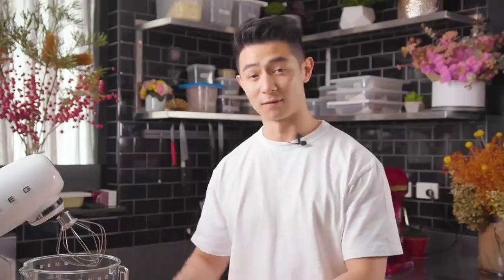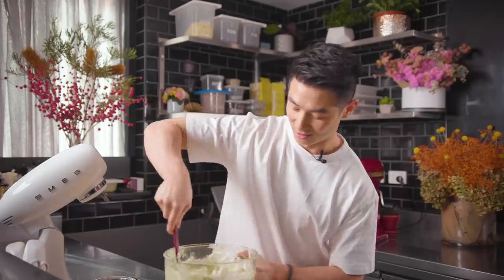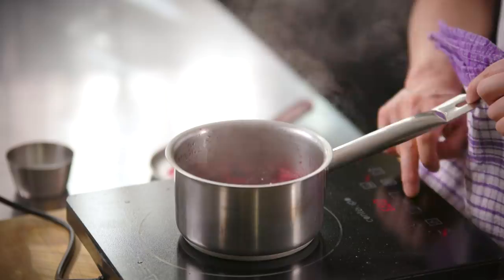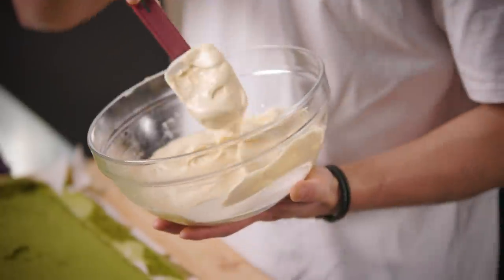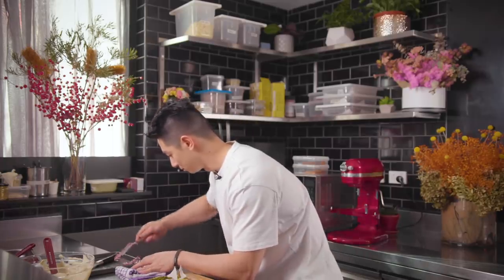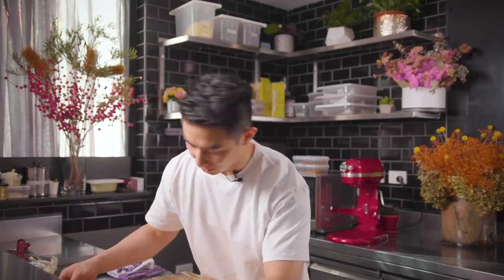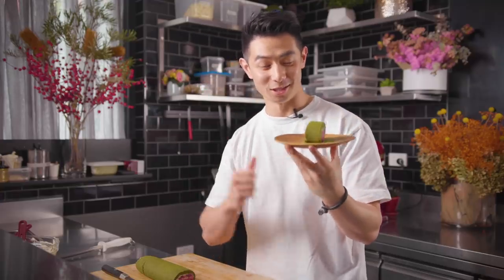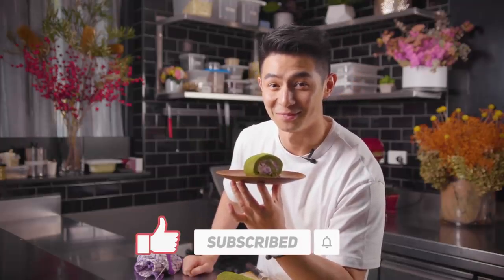Super Soft Matcha Roll Cake!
Well hello there gangstas, this roll cake is super soft, light, fluffy and overall just absolutely delicious.
A quick matcha sponge filled with earl grey tea cream and mixed berry jam. This shit is way too good to pass up on, trust me you'll devour this easily!

Don't believe me? Again? Bruh... cut the lack of faith and just do it. Make it or let me describe to you in words. Imagine my soft whispering voice mmm yes mmmmm woooo oo weeeee~
Smells fragrant just like tea, but wait I'm confused yet intrigued! It smells of not one but two teas, it's perfumey from the earl grey and that deep matcha scent smells so matcha.
Then when I pick it up, its so soft, wet, moist, fluffy... I know this is gonna be good. Oh my lawdy hold on to your seats! I'm not going for a little bite... no no this deserves one big consumption of inhaling this majestic wonder. Cold and soft, OH MY... It's yeah its delicious.
It tastes like a maths problem that seemed like it was so hard to get the answer to, and you're not sure if the answer's right... Then you get the results and it's right. It's that satisfying feeling... But with food. Okay thanks bye.

Here’s what you’ll need:

Matcha Sponge:
4 Yolks
50g Sugar (A)
4 Whites
120g Sugar (B)
30g Matcha powder
100g Hot water
60g Flour

Mixed Berry Jam:
200g Frozen mixed berries
65g Elderflower syrup
35g Sugar
2g NH Pectin

Earl Grey Tea Cream:
Add in 15g of loose earl grey tea into your mixture when making diplomat cream.
Recipe for diplomat cream is found in my Moss video!